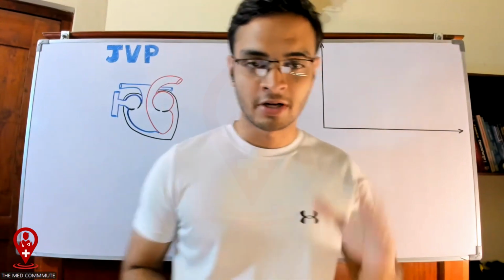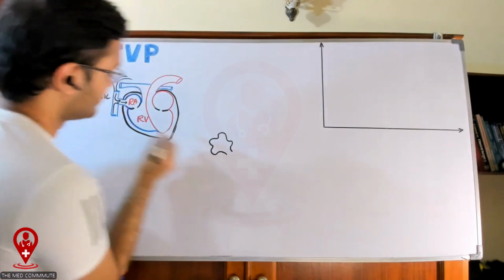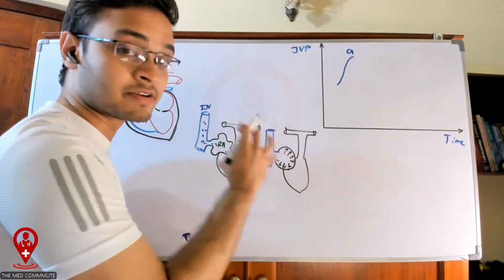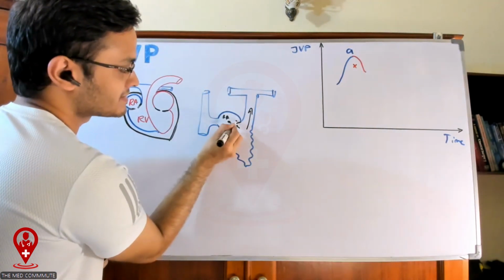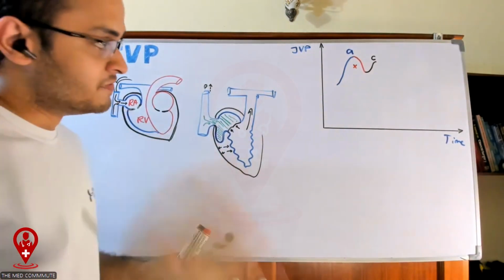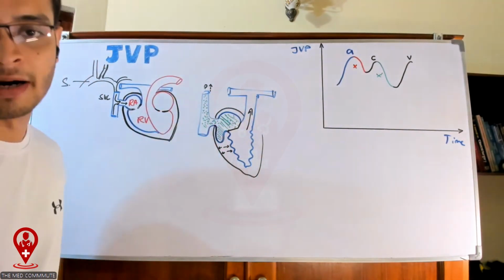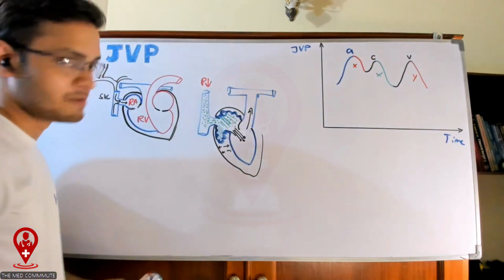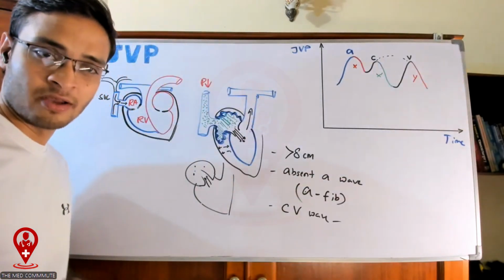Med ABC : Understanding Jugular Venous Pressure (JVP)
Understanding JVP - The Med Commute

This lecture video is a part of the Med ABC series [Acing Basic Concepts] - by Prashan B Perera